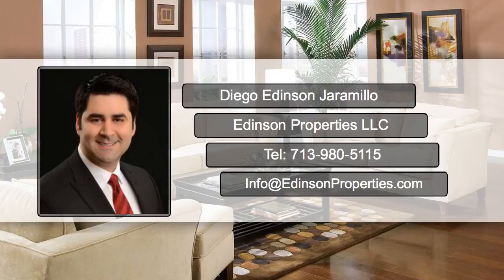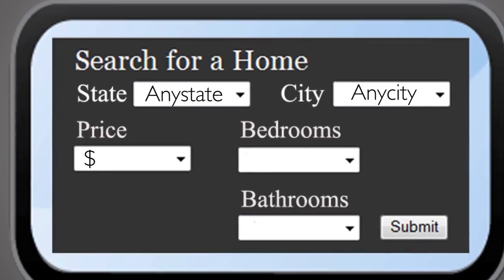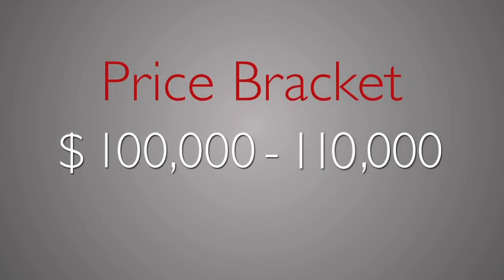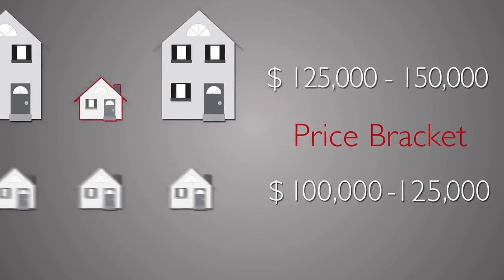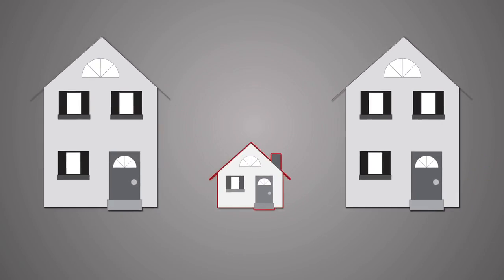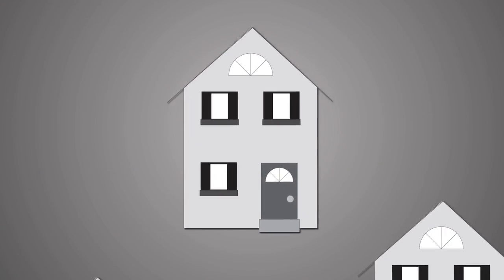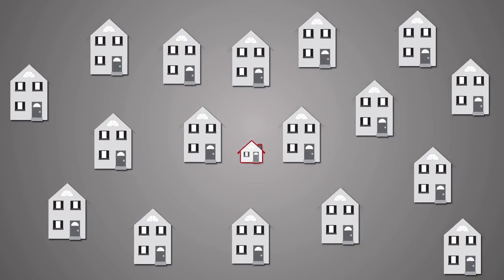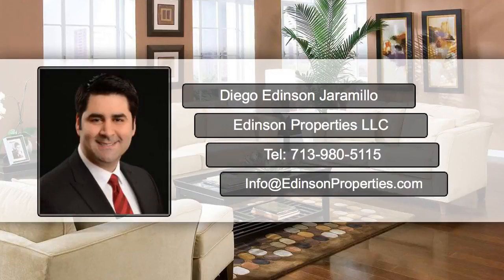How Buyers Search for Homes in Houston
Buyers tend to look at homes differently than Sellers. It is important to understand their nuances to properly appeal to them during the home selling process. Let our Team help guide you through the Home Selling Process.